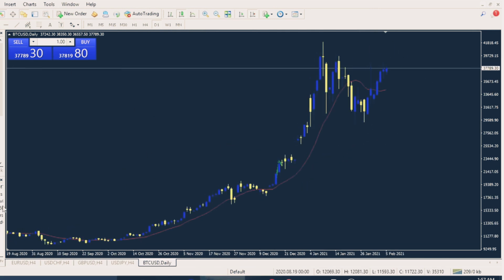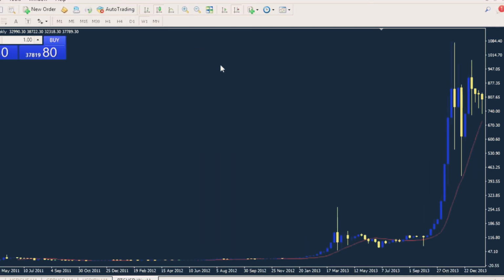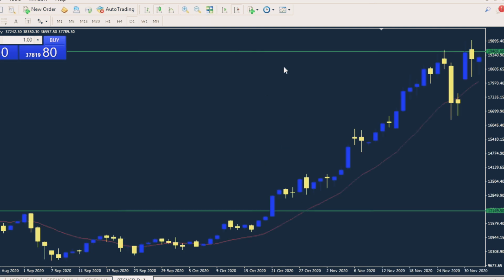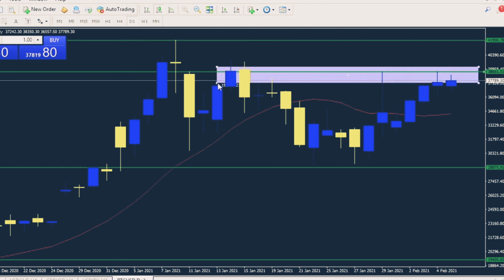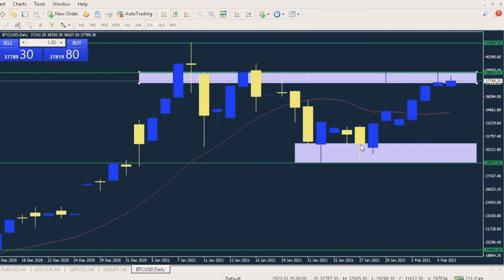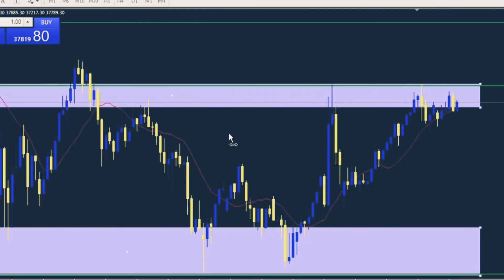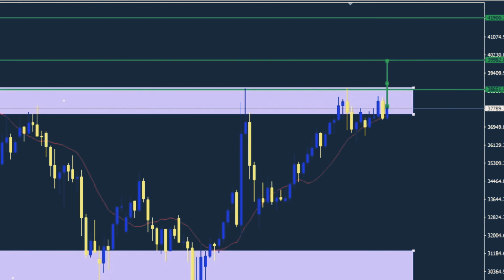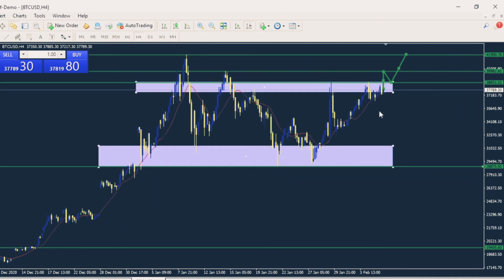Bitcoin - Buy Or Sell? Full Technical Analysis And Trade Setup By K.O.Bania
In this video, I did a technical analysis on Bitcoin and use the opportunity to show you how to do your technical analysis in really simple way using my two favorite price action trading methods which are supply and demand zone and candle momentum.

Reach Out To Bania On